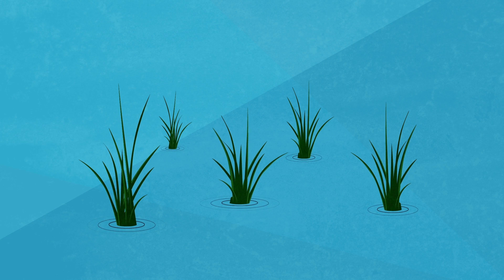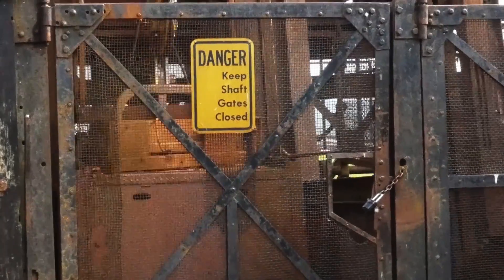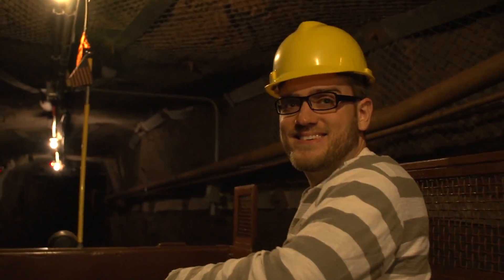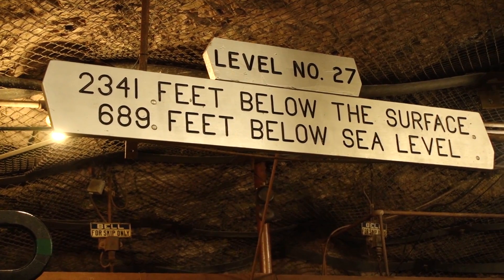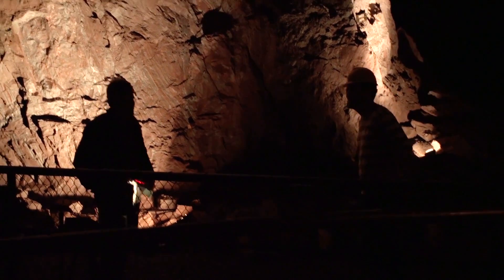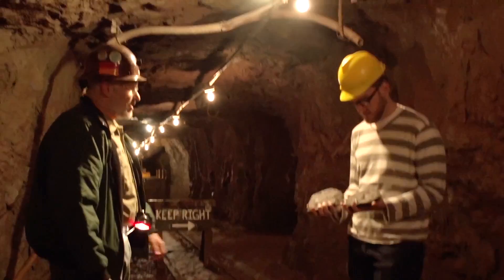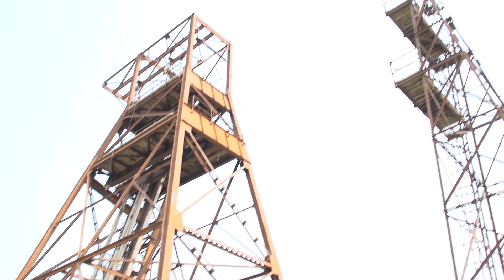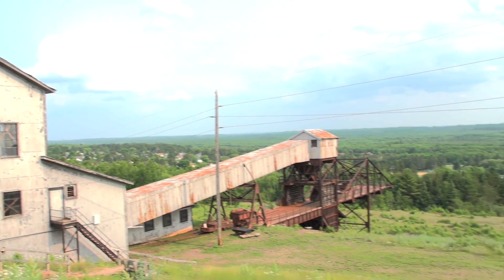Iron Mining | How To Make Everything: Tools (3/6)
In this episode of How To Make Everything, Andy George heads deep below Earth's surface to mine iron ore.

Credits
Creator and Host
Andy George

Showrunner
Chris Peck

Executive Producer
Henry Schneider

Supervising Producer
Brian Stemmler

Associate Producer
Shelby Fossell

Editors
Joey Knox-Carr
Seth Holst

Sound Editor and Composer
Taylor Lewin

Camera Operators
Jasper Farlow
Bryan Politte

Illustrator
Ryan Maticka

Researcher
Dan Fahnle

Special Thanks
Paul and Gretal St. Onge
Gilbert Tostevin, University of Minnesota
James Pointer, Minnesota DNR
David Marietta, Chicago Fire Arts Center
Kevin and Nikki Knapp